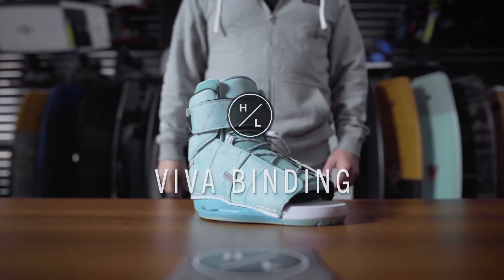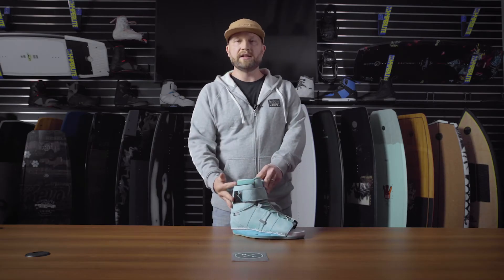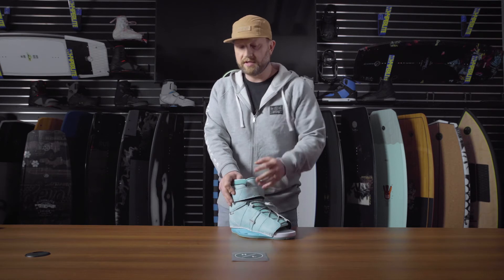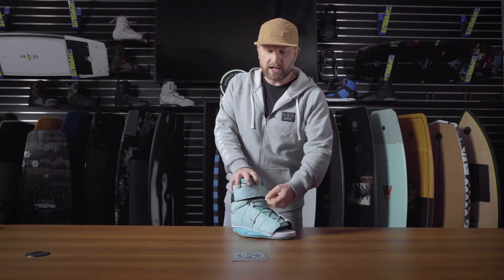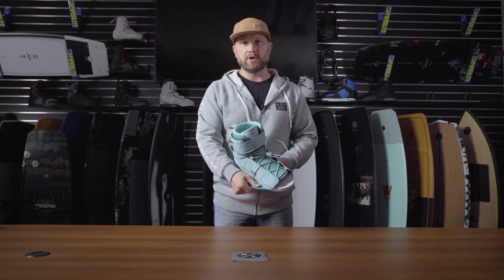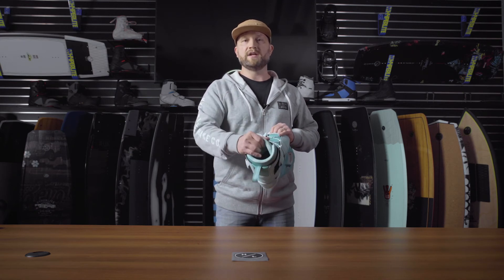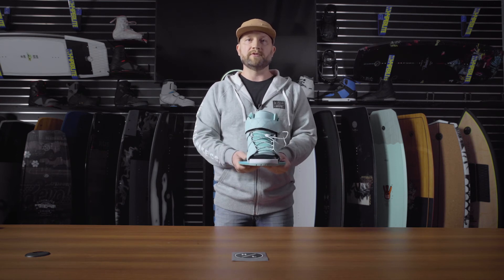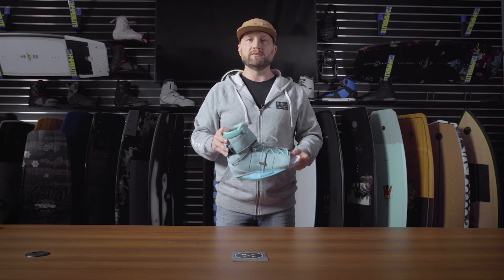Hyperlite - Viva Boot - 2021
Wakehub.eu - Wakehub.eu is built out of passion for wakeboarding, trying to deliver the best brands, best products and best offers to you. We hope it's soon to be your new favorite wakeboard supplier!

Ladies rejoice with the Viva and the customizable feel and support it delivers. Thanks to the Dual Lace Zones and the upper ankle Velcro Closure, dial this binding in to meet your needs while shredding the wake.